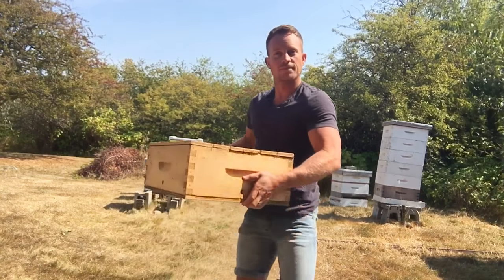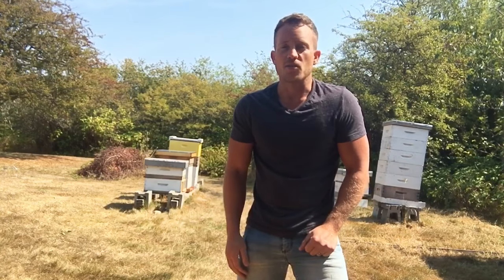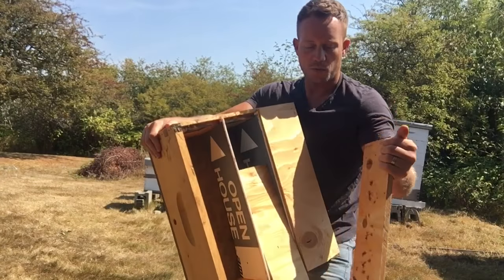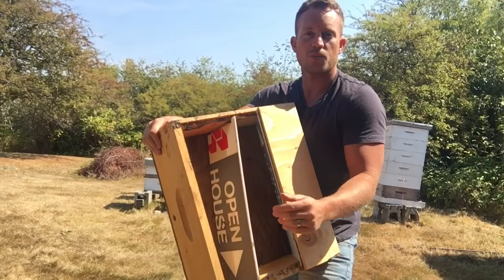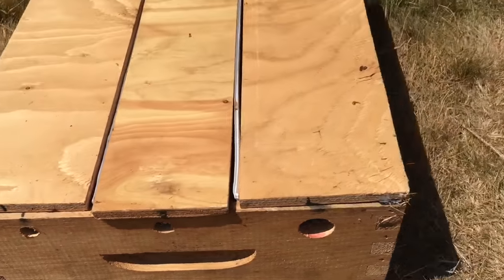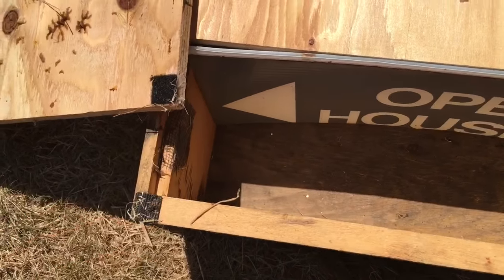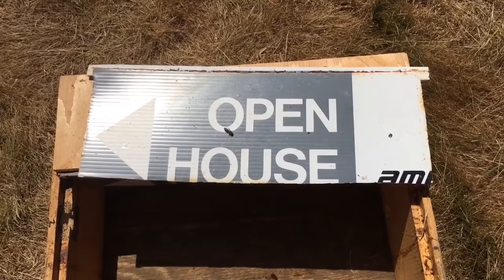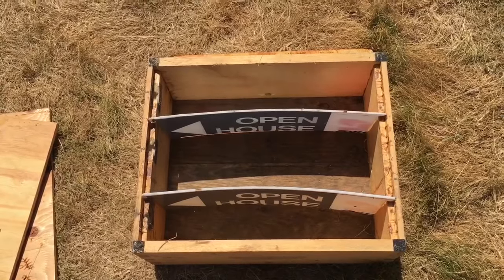How To Raise Queens With A Queen Castle - Part 1 of 2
What is a queen castle?  If you want to raise some of your own queens, it’s a perfect way to get started.  I thought I’d try an experiment to raise my own queens, and decided to build and stock a honeybee queen castle.  It was easier than I thought and really quite successful as well.  I highly recommend giving it a shot!

This video is part 1 of 2 where we discuss the very simple queen castle box I built, what it's purpose is, and how it can be used to raise queens.  In part 2 of 2 (see it we show the queen castle loaded with bees and actual queens that have been produced.

The most important part of a queen castle is that the individual sections must NOT have any gaps or spaces between them that would allow bees to move into a different section.  Think of the sections as individual hives, and it's possible that if bees drift from section to section inside the queen castle they could end up killing any new queens that have been raised.

How To Build A Simple Queen Castle:
1) Use an existing empty hive body, either medium or deep size (I used a medium box)
2) Decide whether you want 3 or 4 compartments (I went with 3, with a deep you may want 4)
3) Create a divider that separates the sections.  It can be any material (plastic, cardboard, wood, etc) but it's important to ensure there is no space where bees could squeeze through into a different section
4) Measure and build a roof out of plywood for each section.  In my version I just kept it simple and made it flush with the top of the hive body surface, and used Velcro strips to keep the roof from moving or sliding off.
5) Drill entrance holes for each section
6) Drill vent holes at the top for each section.  I closed them off with hardware cloth to ensure each section only had one entrance to help reduce potential robbing.

Your queen castle is now ready to load with eggs and resources!  Populate each section with one or two frames of eggs and brood (from one of your donor hives), and at least one frame of honey and pollen.  Shake a frame or two of additional bees on top evenly across all the sections so they all get a similar number of nurse bees to help with the brood.  Close them up and let them start making queen cells!